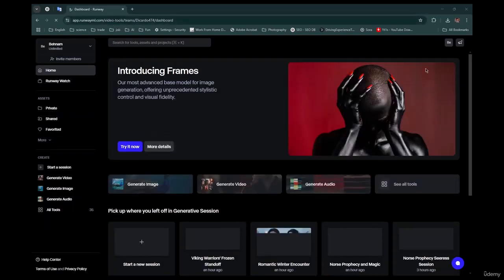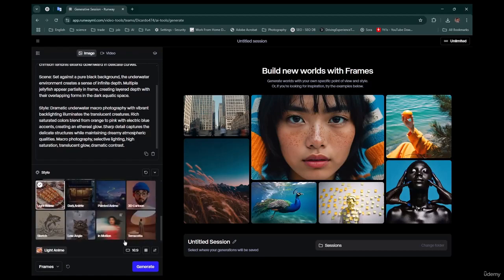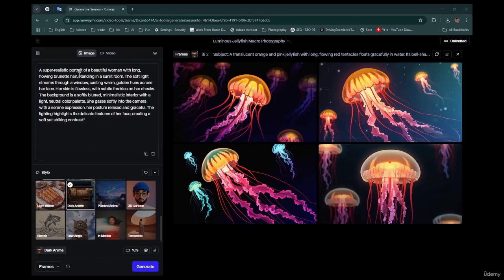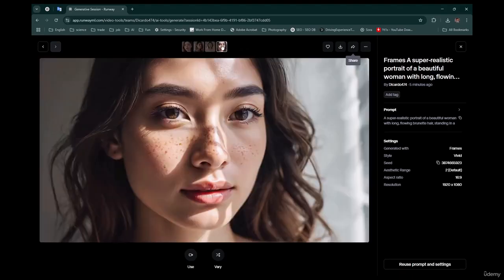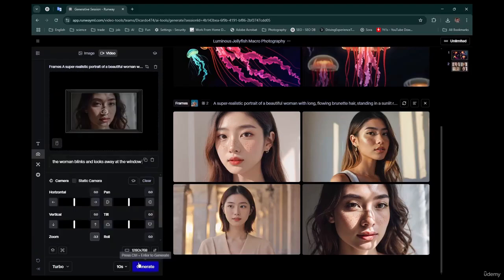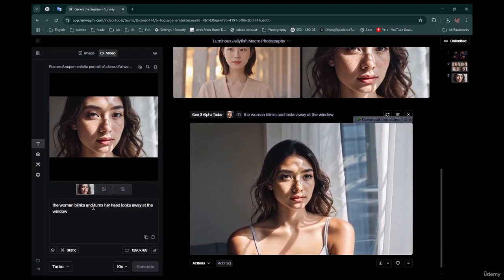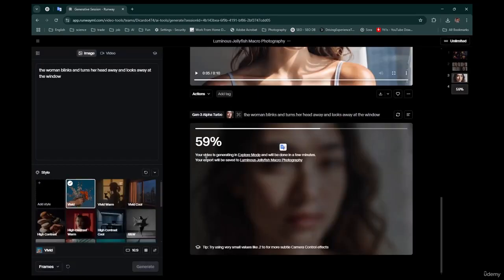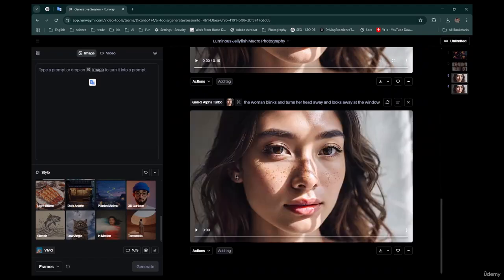17 Creating Cinematic Images with Frames